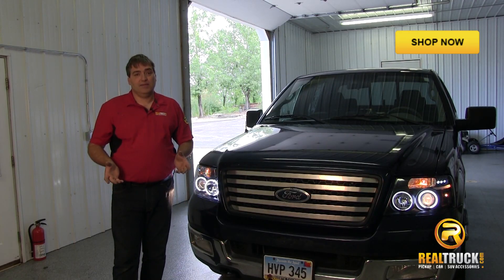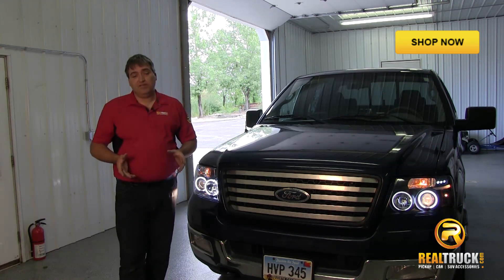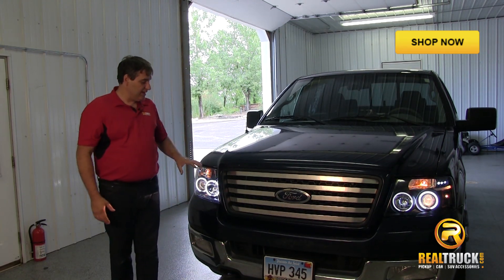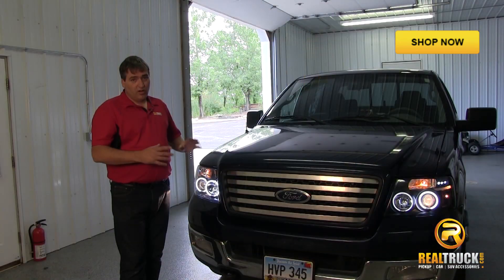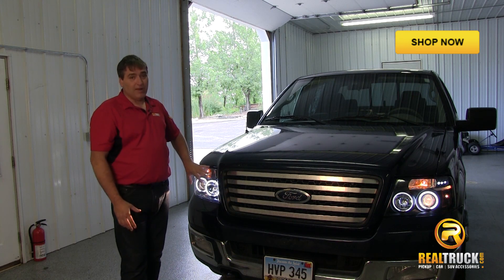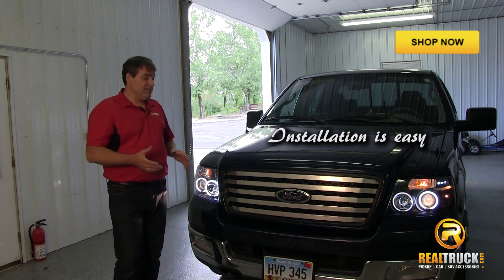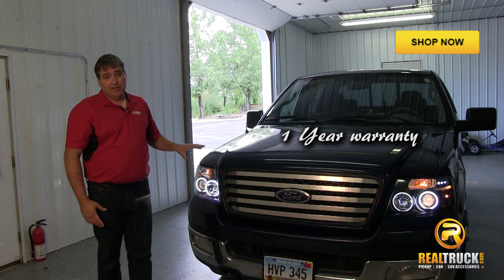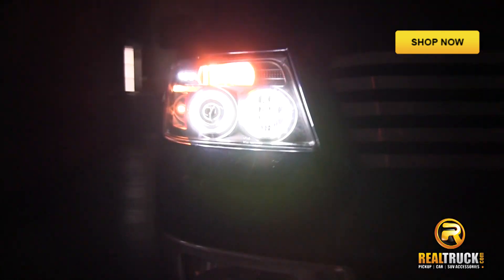Spyder Projector Headlights - Fast Facts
The Spyder Projector Headlights
give your vehicle a custom look and are CAD designed for a perfect factory fit, several styles to choose from, Black, Chrome, and Smoke.

Video Transcription:
Hey guys, John here with RealTruck.com. I want to show you the Spyder projector headlights. Some of the neat features of these headlights are, is that they are cat design, which means that you get a great custom fit for your truck. They're weatherproof. They're all sealed. That means it keeps the elements out of your lights, so you don't have to worry about problems with that. And they come in several styles and colors to choose from. And they also are sold in pairs, which means that you don't have to buy your lights individually.